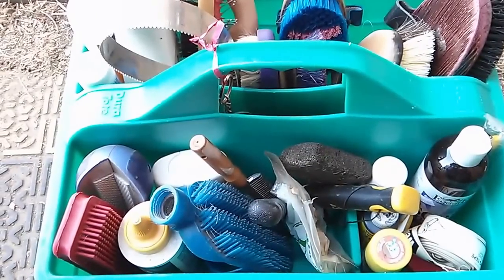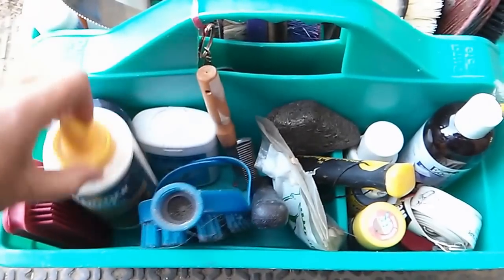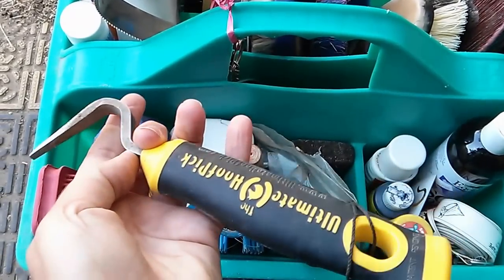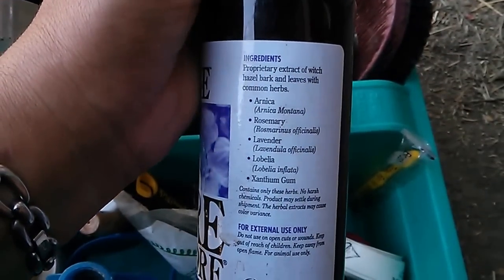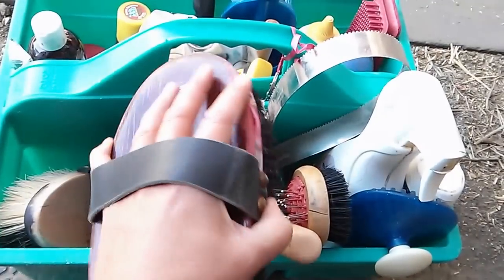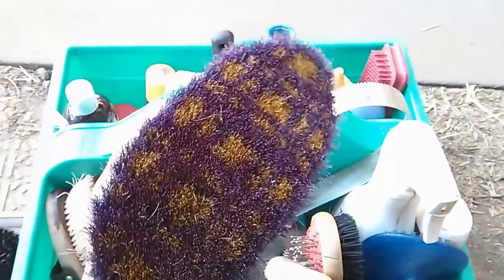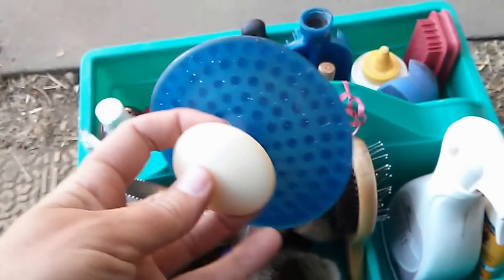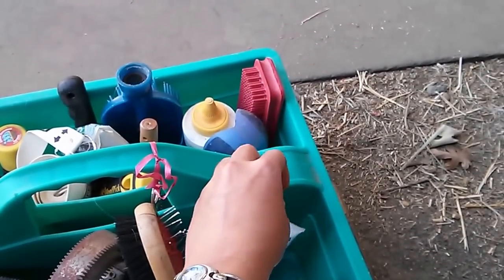Grooming Box Tour and Product Reviews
This this my grooming box tour and product review.

Yes in spite of just being washed there is still lots of horse hair in the brushes ( shedding season) =)

The pumice stone is of course sold under the name Farnam's Slick 'N Easy™ Horse Grooming Block.

Thanks!